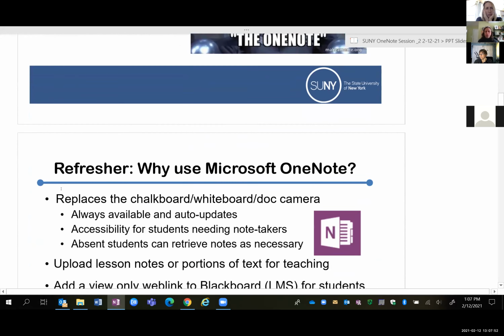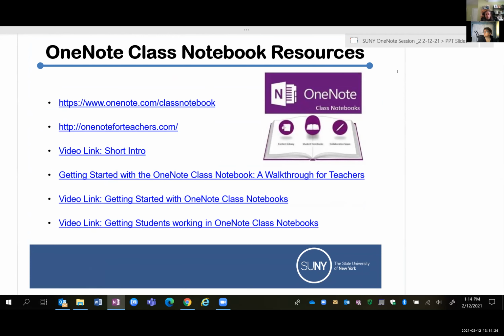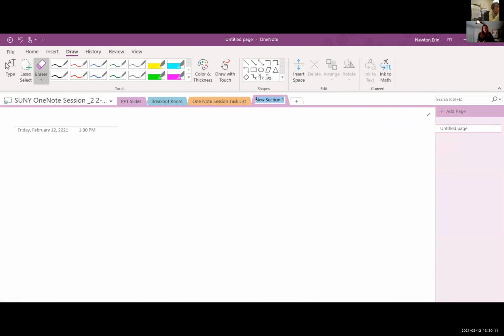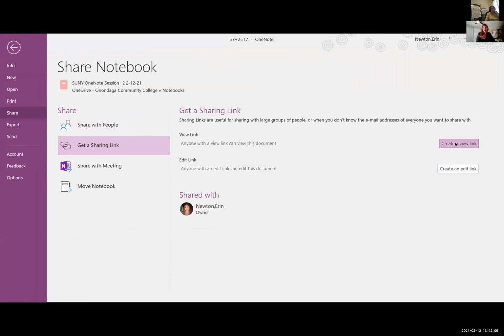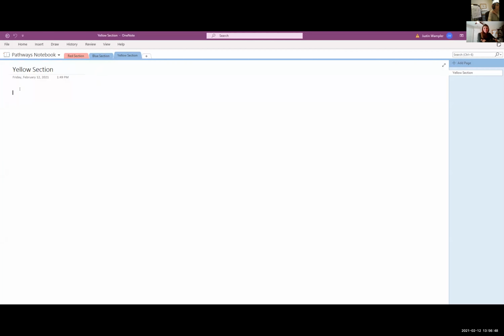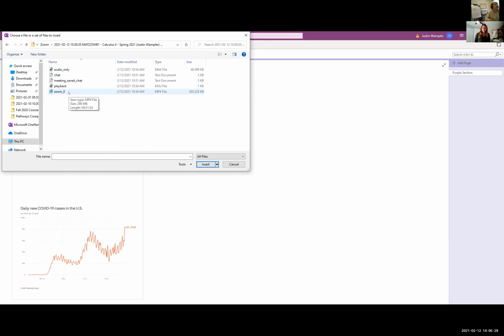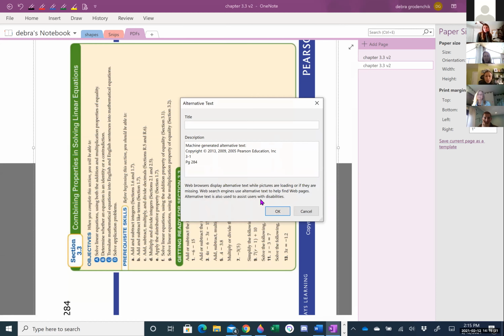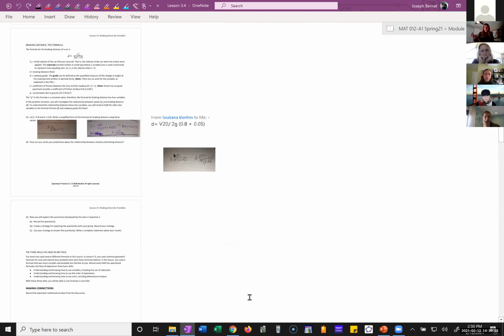OneNote meeting 2